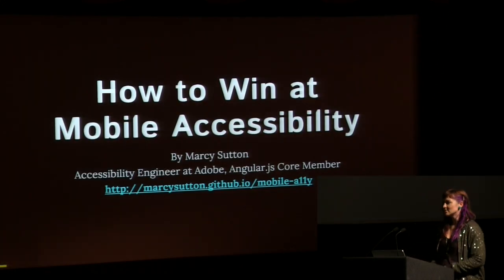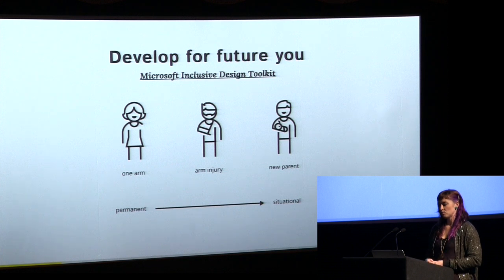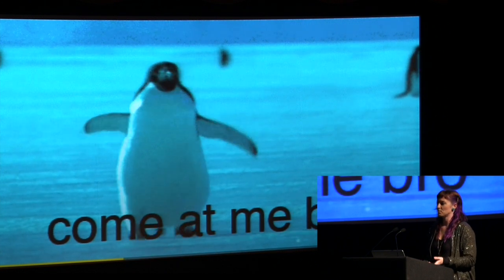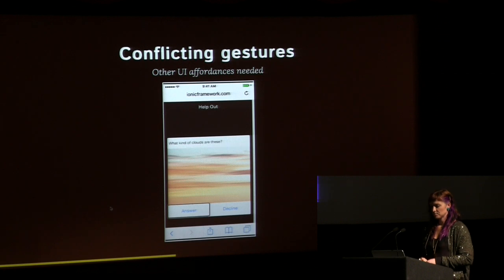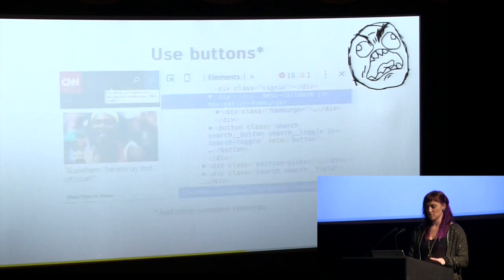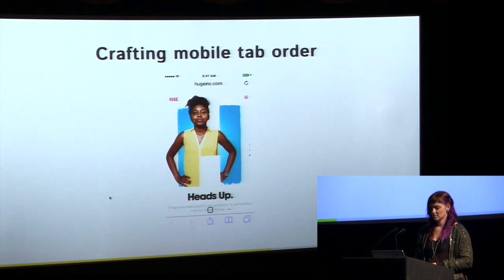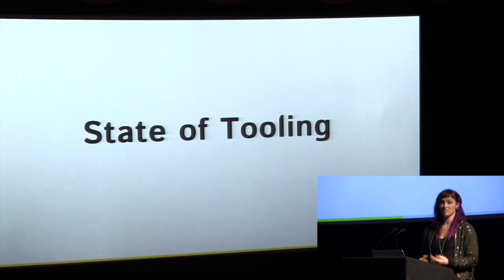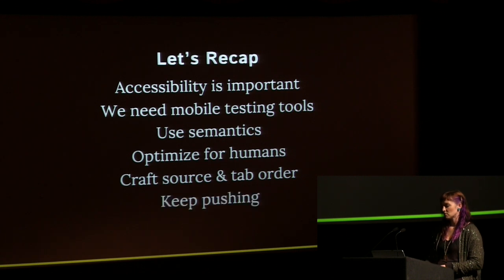5. How to win at mobile accessibility / Marcy Sutton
The mobile web-vs-native debate rages on–who's winning? How can we create mobile experiences that are accessible and reliable to people with disabilities? In this talk, we'll dive head-first into the mobile debate and reemerge informed on how we can use our skills as web developers to create brilliant mobile apps.